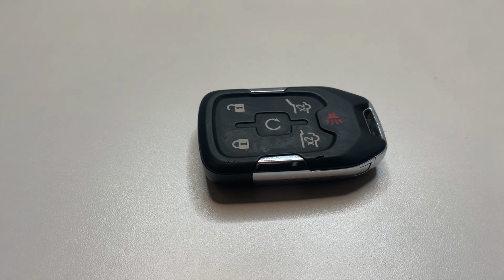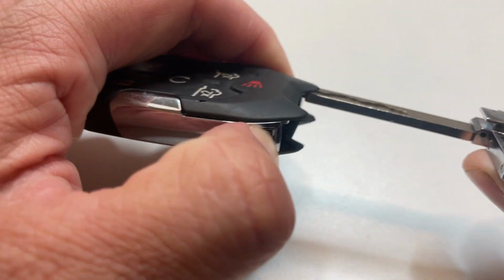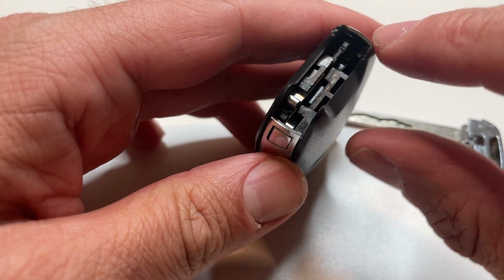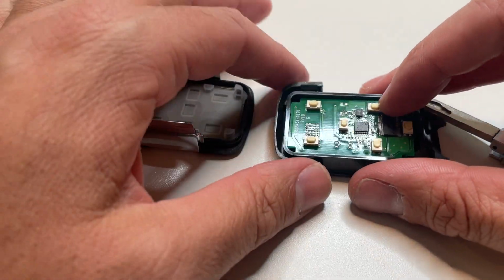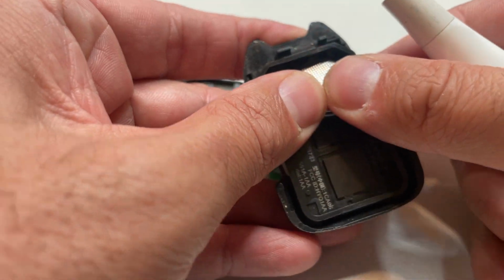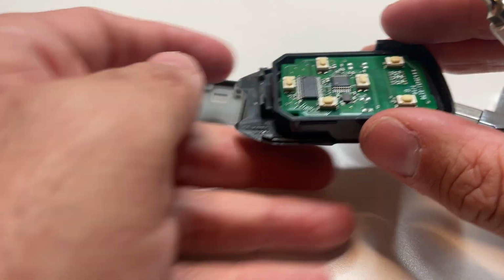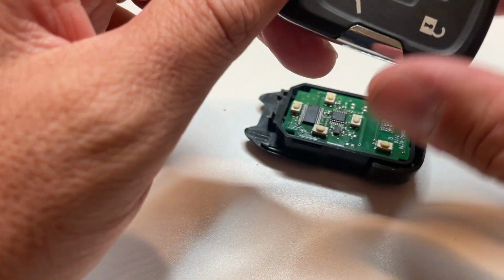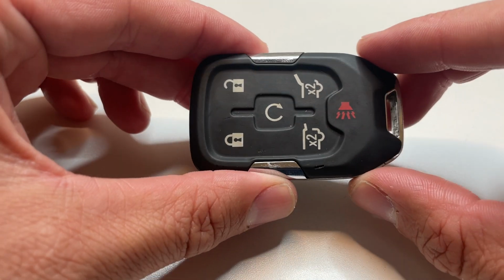How To Replace Chevy Tahoe Key Fob Battery DIY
In this video we teach you how to replace your Chevy Tahoe Key Fob Battery.
CR2032 Battery

You Will Need A CR 2032 Battery for the Chevy Tahoe Key Fob. These Instructions will work for 2019 to 2021 Chevrolet Tahoe Vechiles.